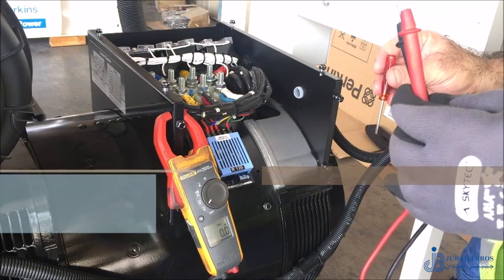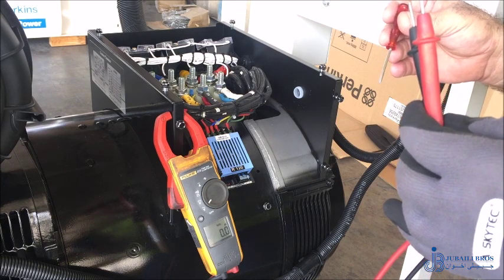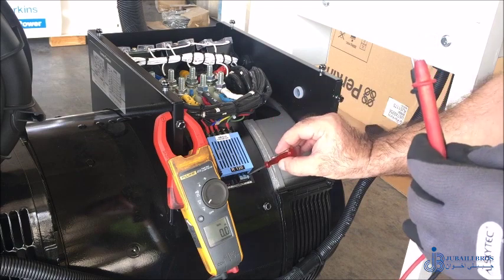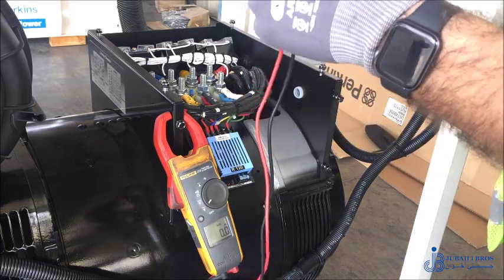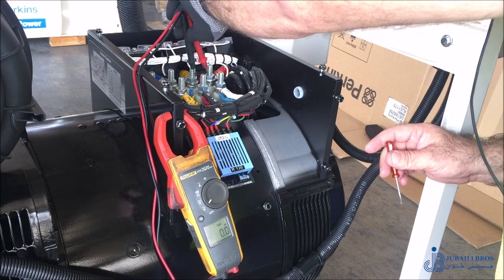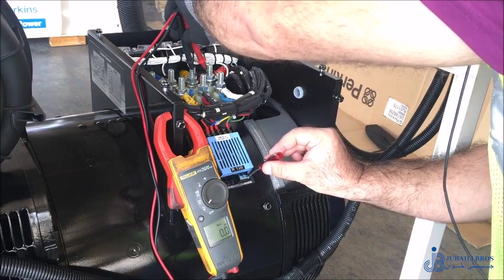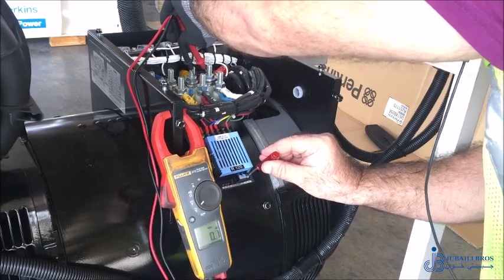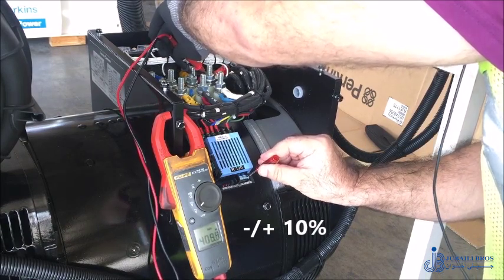Leroy Somer Alternator Voltage Adjustment (English version)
Troubleshooting: Leroy Somer Alternator Voltage Adjustment